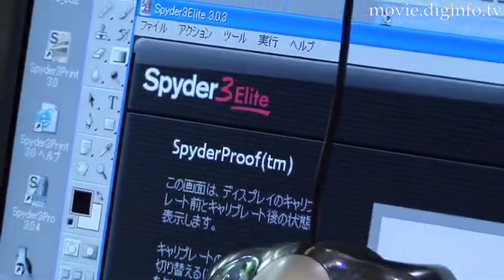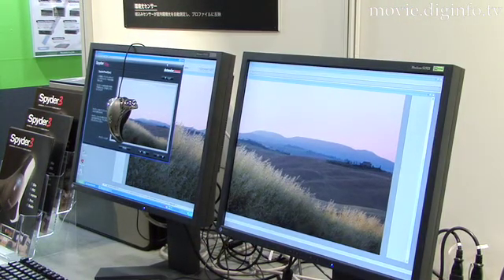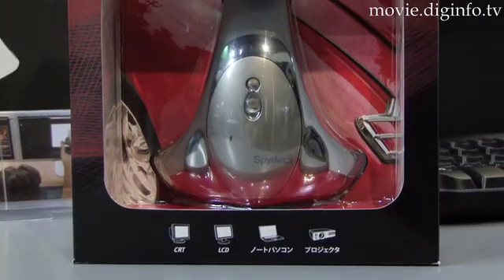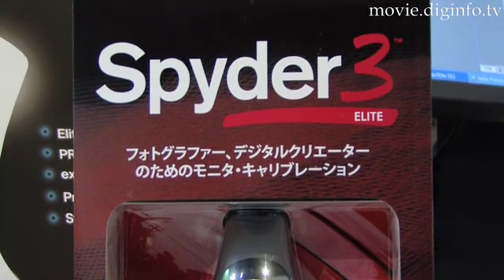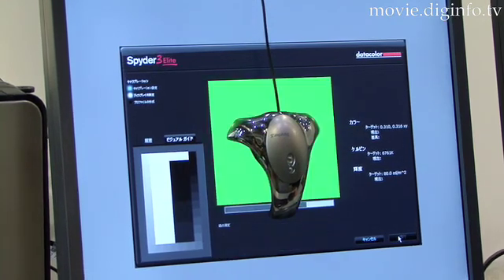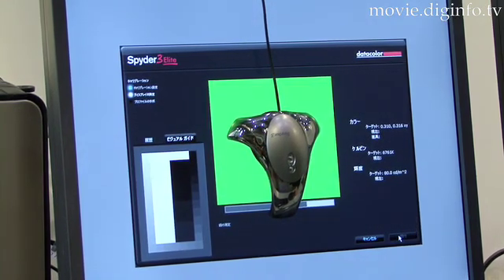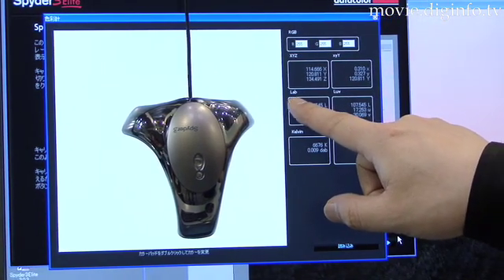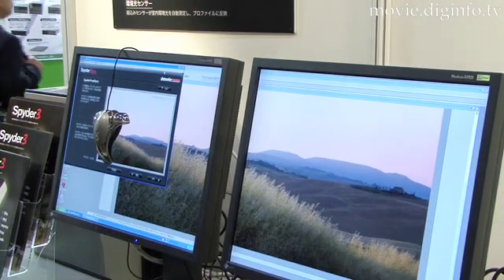Solution Systems Displays datacolor's Spyder3Elite : DigInfo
At Interop Media Convergence Tokyo 2008 Solution Systems exhibited datacolor's Spyder3 Elite which can color calibrate LCD, CRT, projector and notebook displays.  The Spyder3 Elite has the industry's only 7 detector color engine and largest light aperture to provide optimal performance.  The Spyder3 Elite increases light sensitivity by 400% and is embedded with a highly precise sensor which measures ambient light in the room to provide a more accurate calibration.   With a new Super-Fast ReCAL option full calibration time can be cut in half.  The Spyder3 Elite can be used on Macs or PCs.